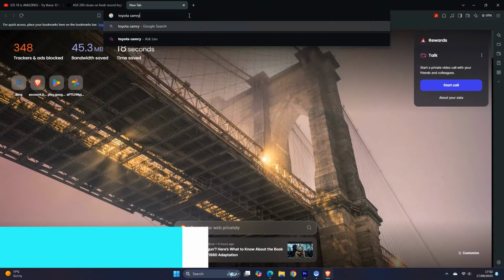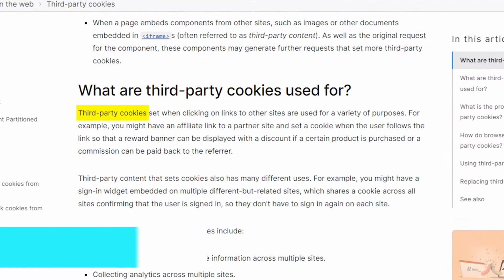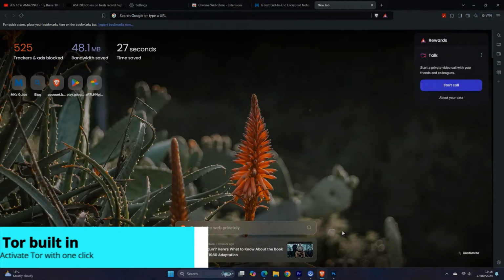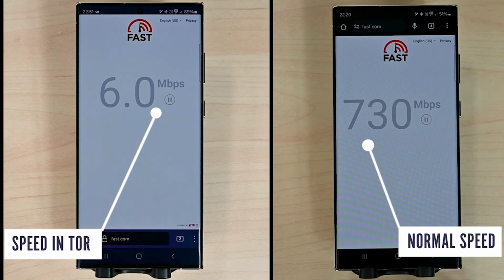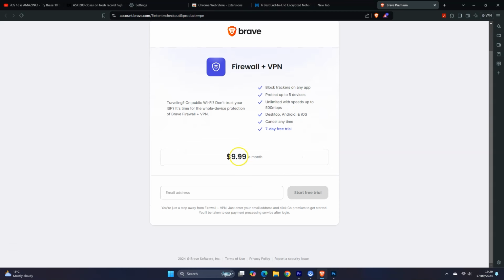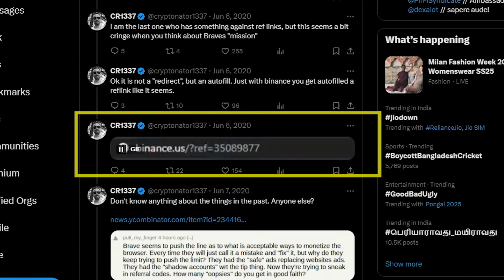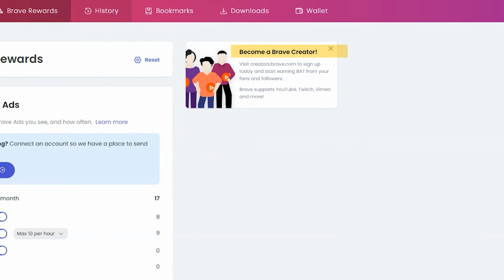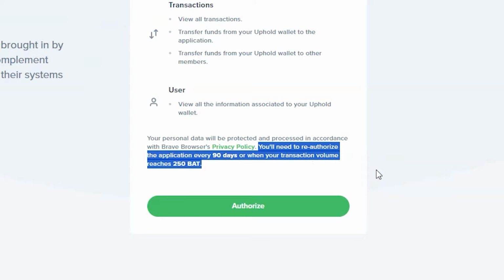Brave Browser Review - Brave is Only Good for Some Users!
Brave is one of the popular browsers, and I made a video on Brave browser review two years ago.

It is time to make another Brave review video because it has a few more options. Check out this video to learn all about it.

Timeline
0:00 Intro
0:11 Brave Pros
2:06 Brave Cons
3:25 My Remarks